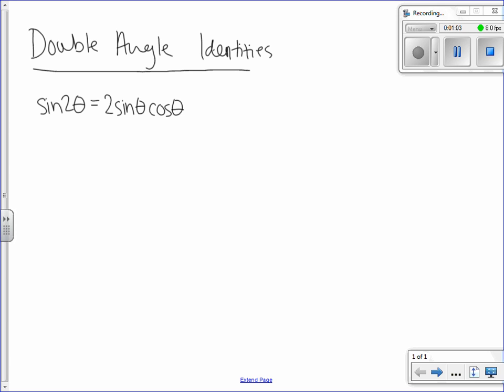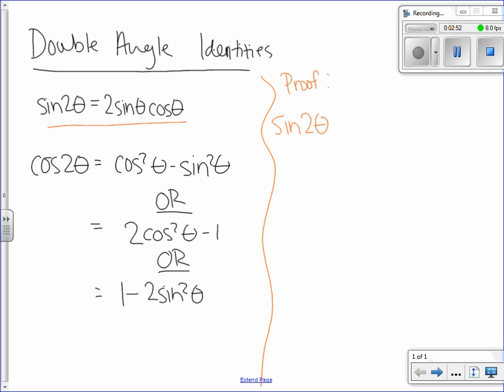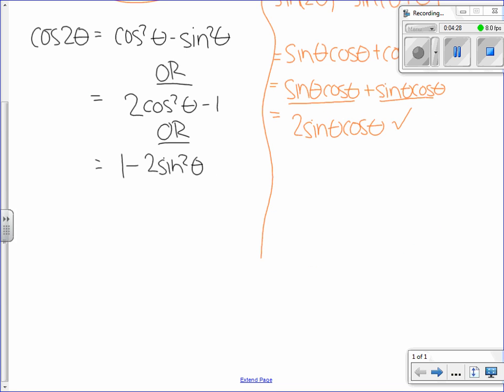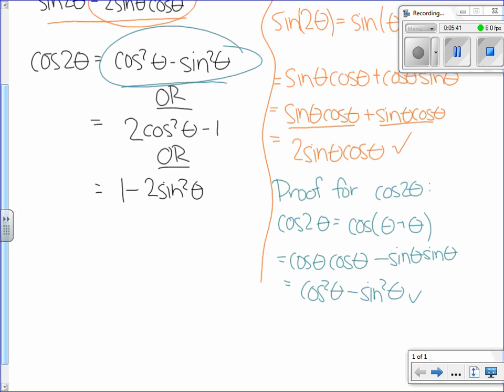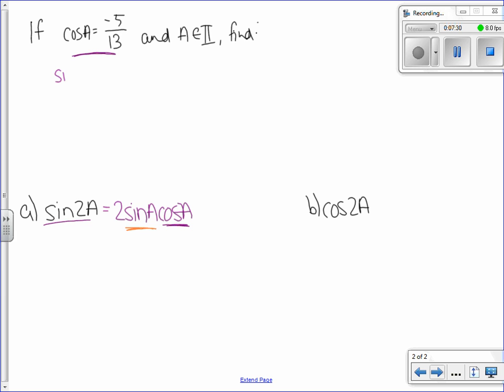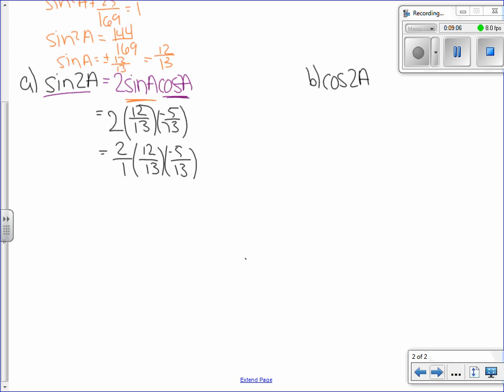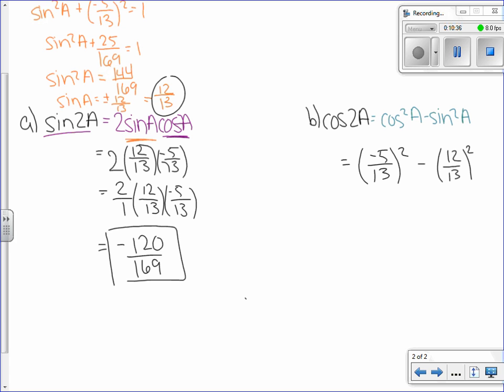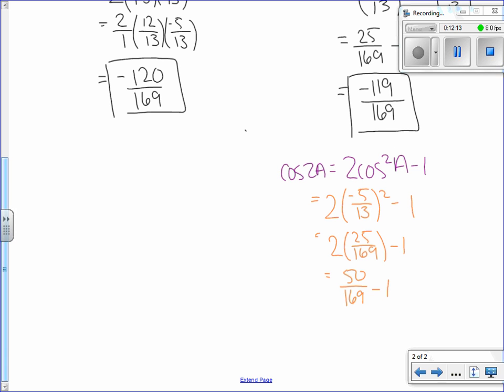double angle identities